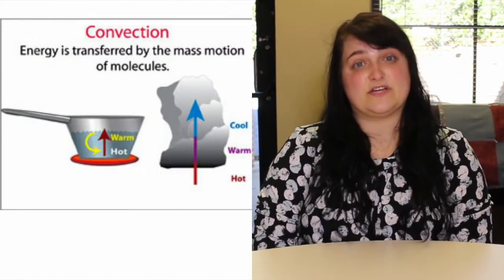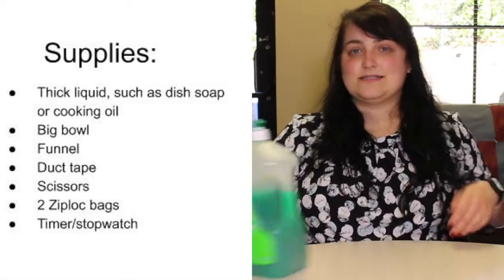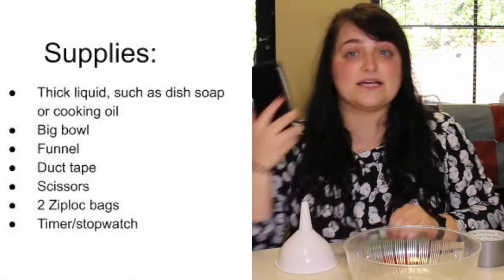How Does It Work: Heat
Do you know how seals and penguins stay warm in the freezing cold water they live in? Would you like to learn how temperature is measured? Heat is easy to understand- at least when you have a fun experiment to learn it hands-on! Join Lori at the Gwinnett County Public Library for How Does It Work: Heat, and learn how heat works and how insulation helps keep animals warm. Science is fun!